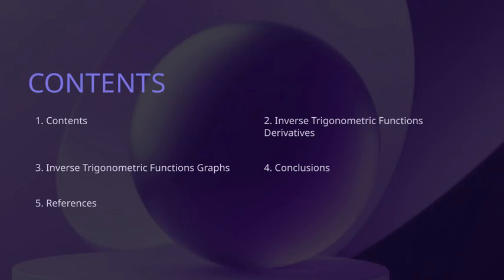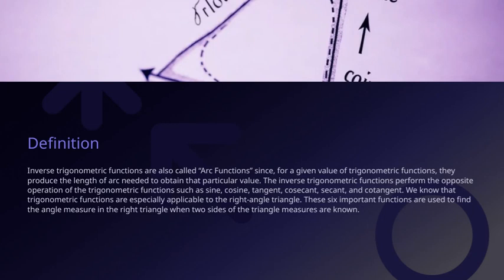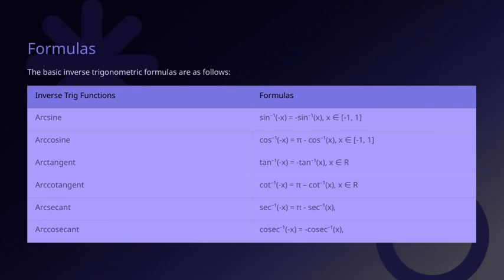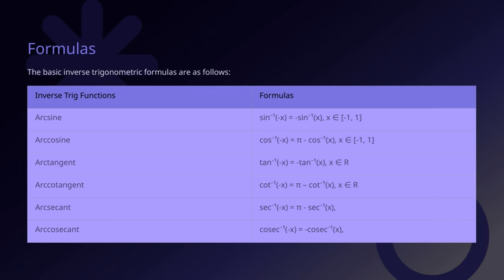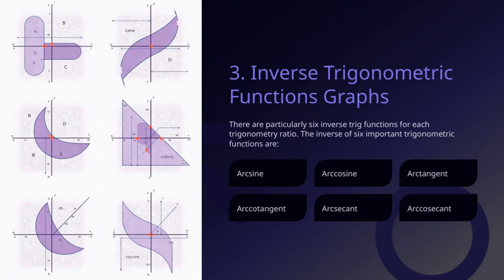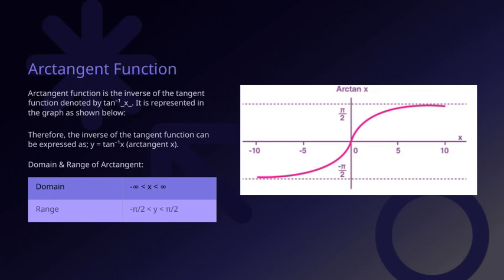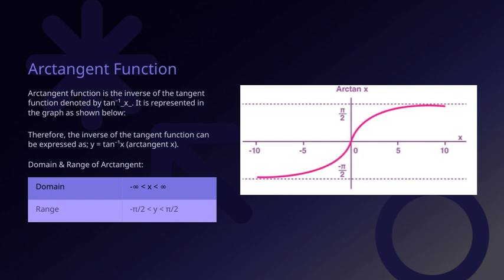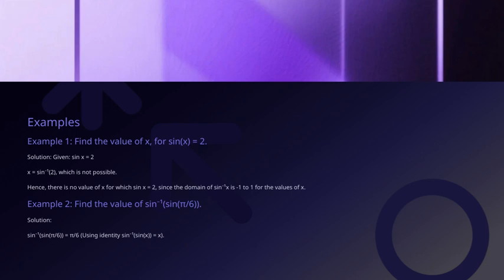Class 12 MATHS | Inverse Trigonometric Functions | Complete Tutorial | ELCAAS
"In this video, we explain Inverse Trigonometric Functions for Class 12 MATHS in a clear and easy-to-understand manner.